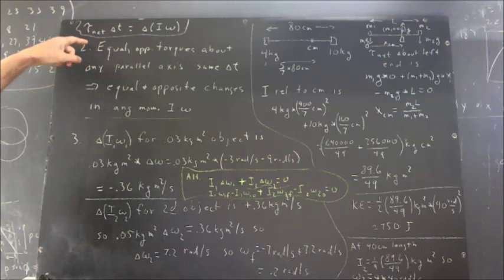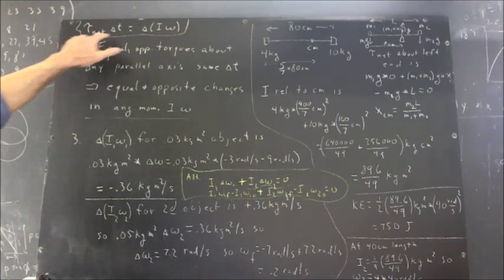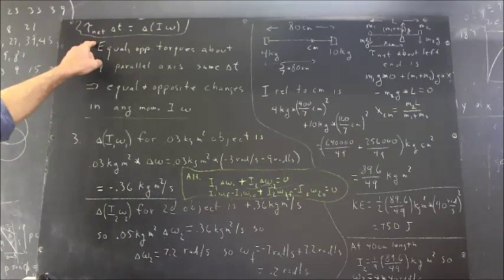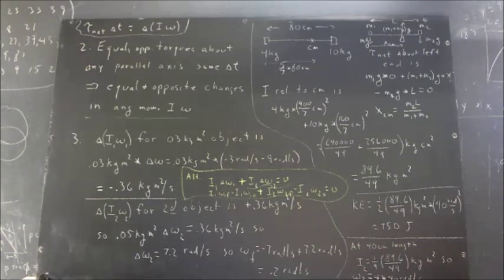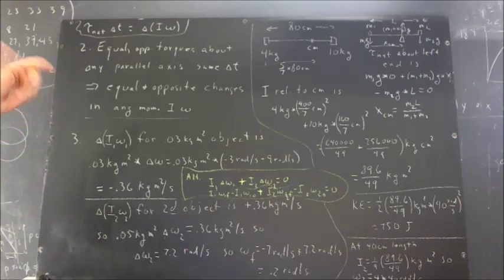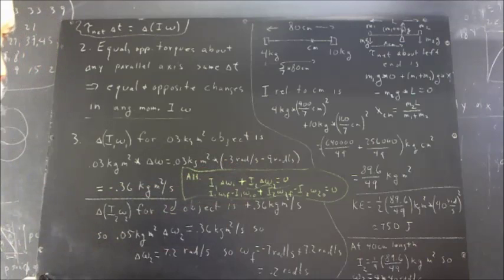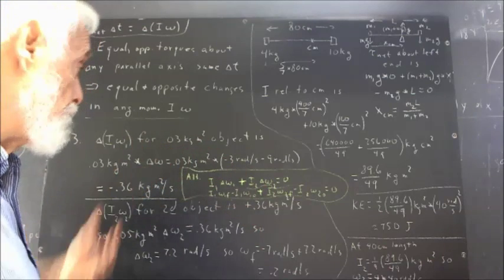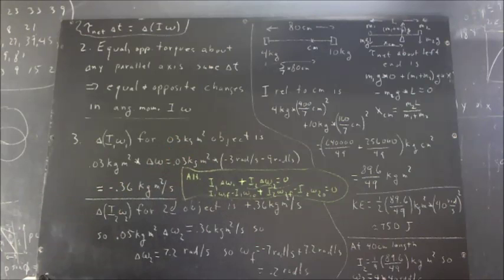231 15 127a conservation of angular momentum for two rotating objects